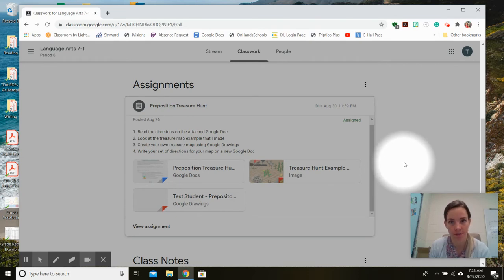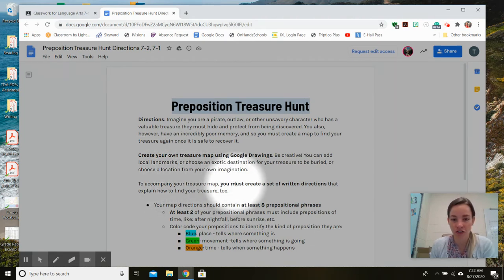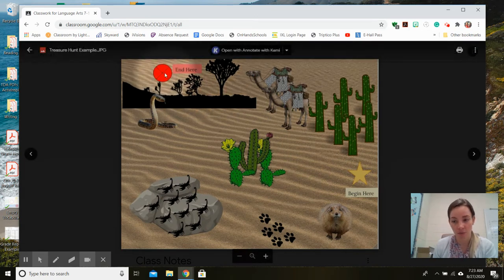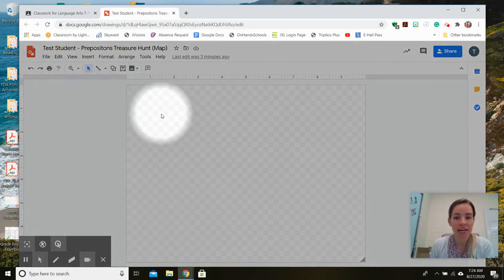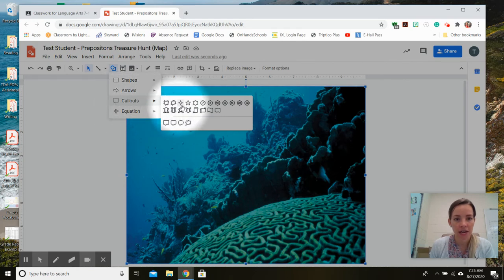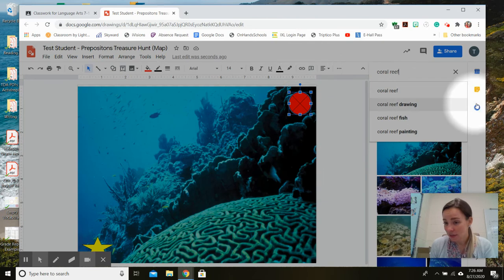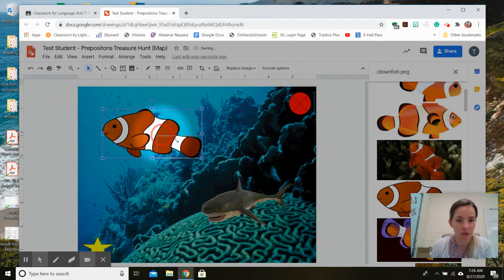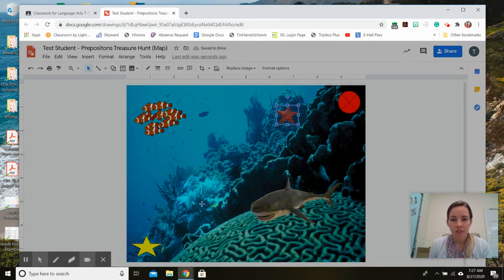Preposition Treasure Hunt Part 1: Map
Watch this video to learn how to use Google Drawings to create your treasure map.